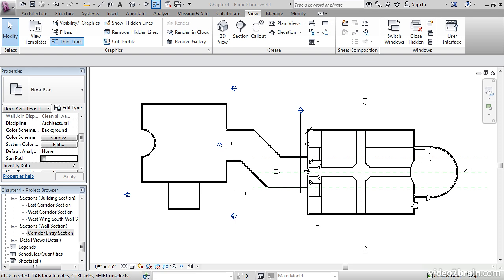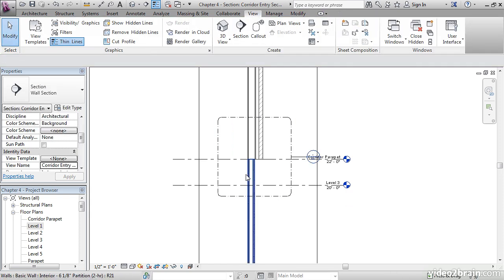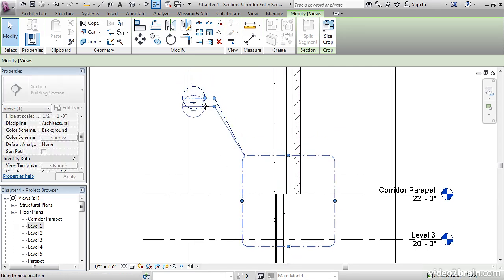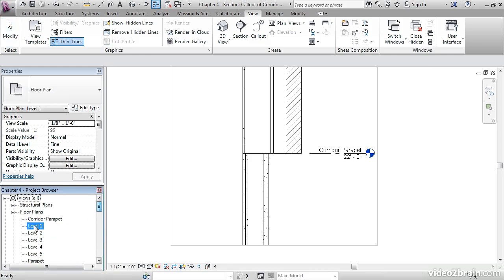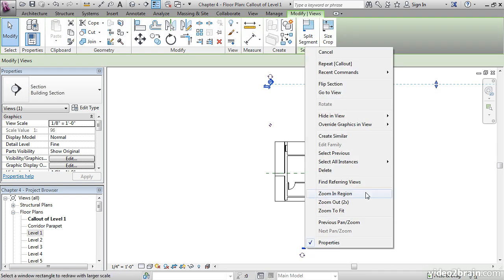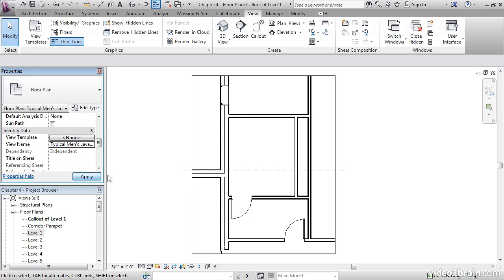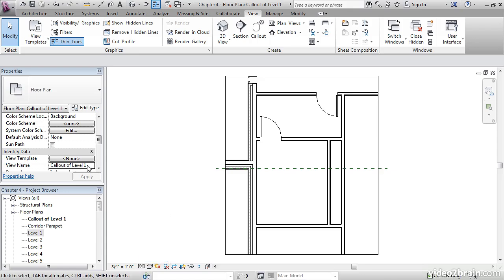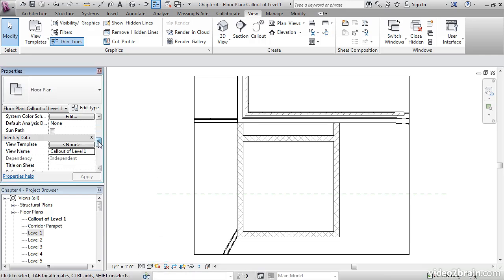Tutorial Revit Architecture 2013 - Creating Callouts